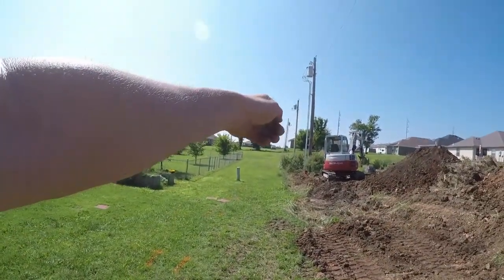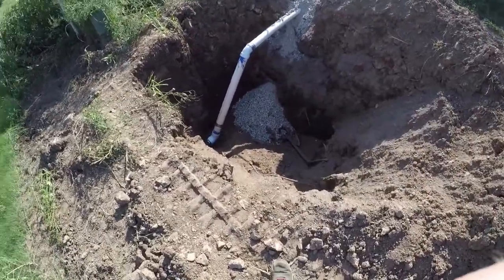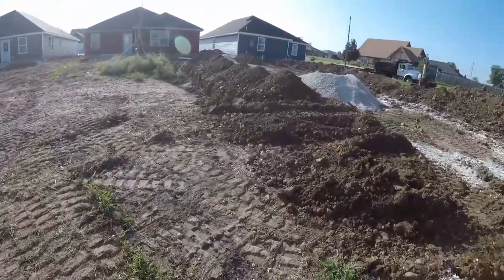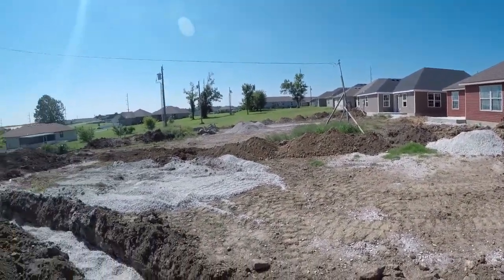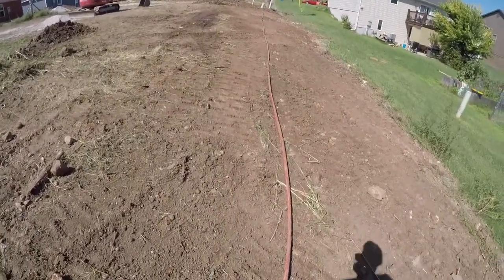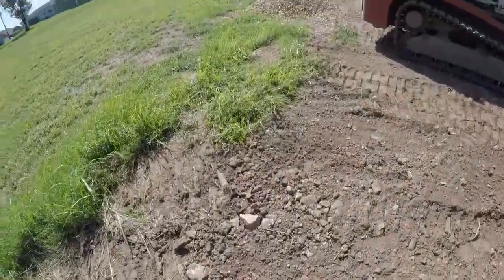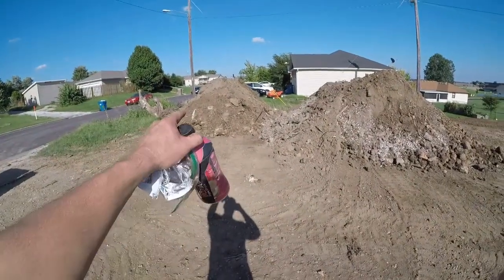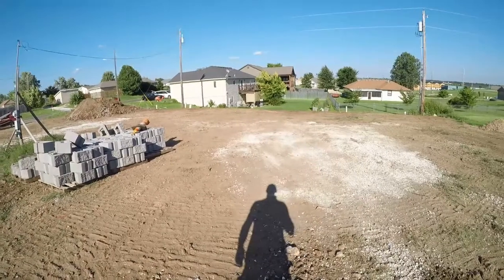More Sewer Lines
Digging the sewer lines to these new construction homes and roughing in the back yards again. Padded the lines with rock and backfilled. Now waiting on the electric company to bury the power then it's back to finally put the yards in.